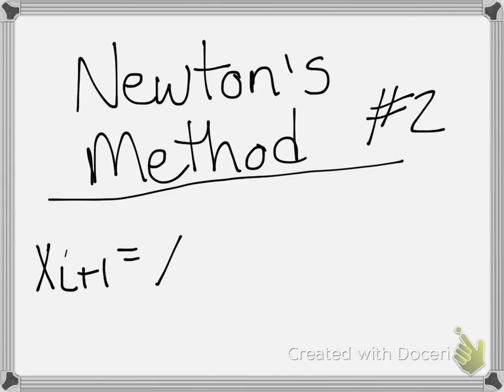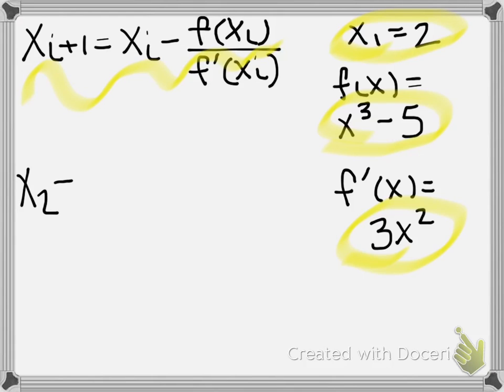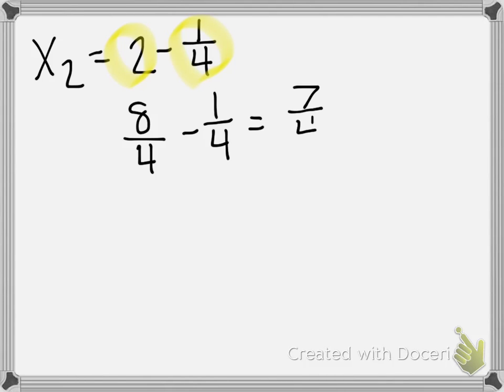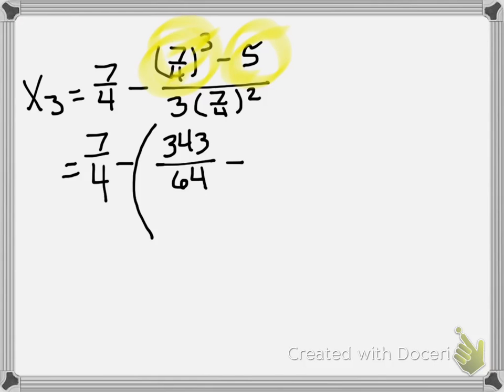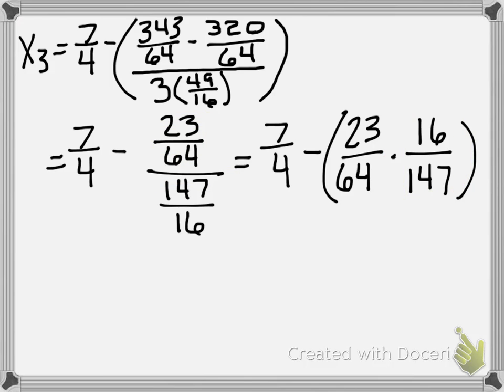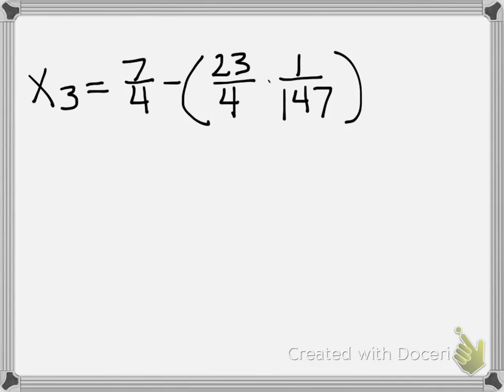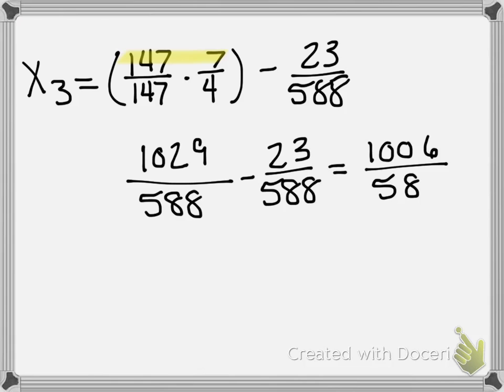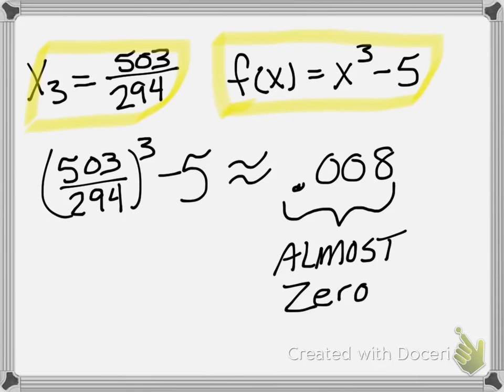Newton's Method - 2